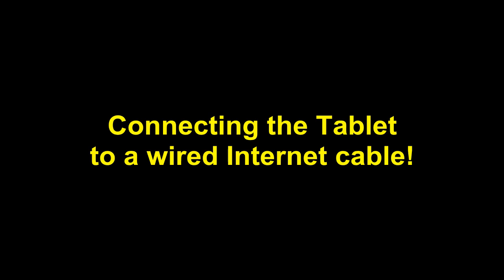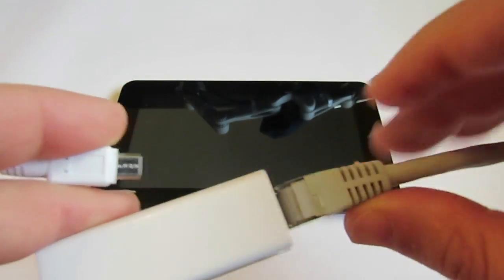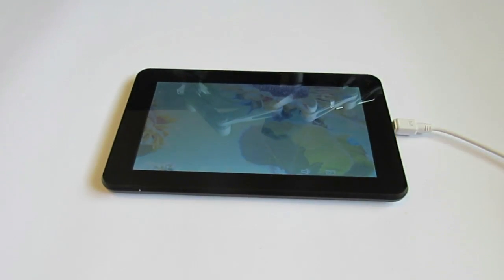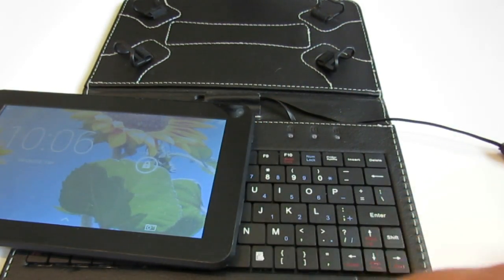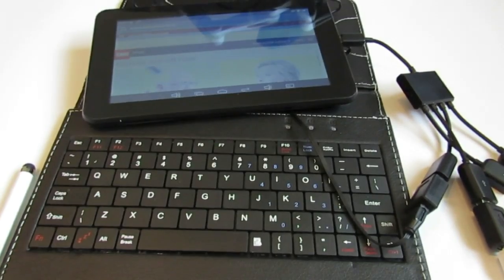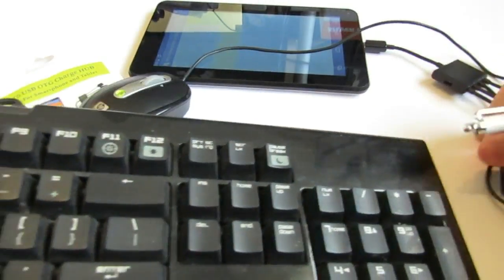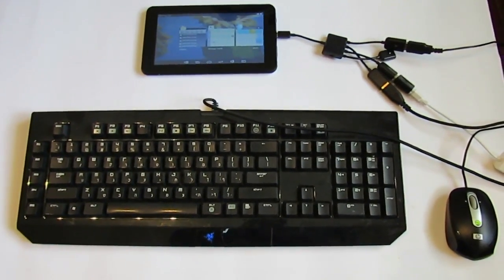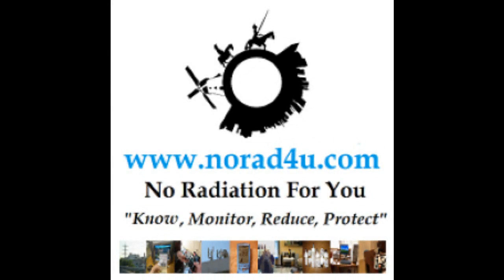How to setup a Wired internet tablet with wired keyboard and mouse?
This explanation video comes to show a way to connect your tablet to a wired internet connection so people with EHS could use it.
In addition, in the second part of the video I show how to connect the same tablet also to a wired keyboard and mouse to create a full, easy to use, low EMF/ELF/RF/EMI working setup.

Please note:
1. Items from ebay -  there are a lot of similar items out there, not all will work,  I was lucky and all worked in the first try
2. The tablet's OS needs to include the net card drivers. not all include it. I recommend to get the micro USB network card and then test on several tablets that your friends have, or that are presented in stores before buying.
3. Installation of whatsapp application on the tablet is possible but not face forward. It is not explained in this video.

Parts:
1. a Tablet that support a micro USB wired network card.
2. a Micro USB wired network card that supports the tablet's OS
3. a Micro USB to 4 USB Hub
4. a USB male to Micro USB female converter - search  for
"USB 2.0 A Male to Micro USB B Female M/F Adapter Converter" on ebay.
5. a wired keyboard and mouse